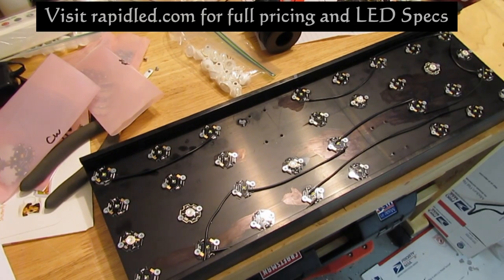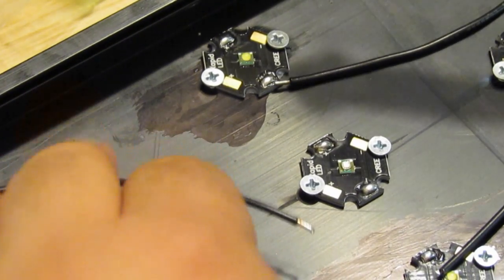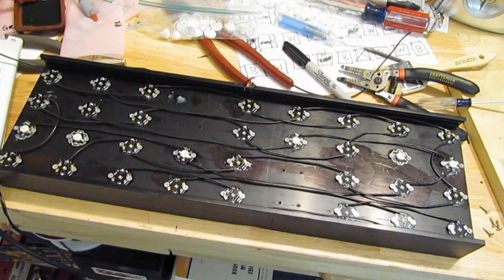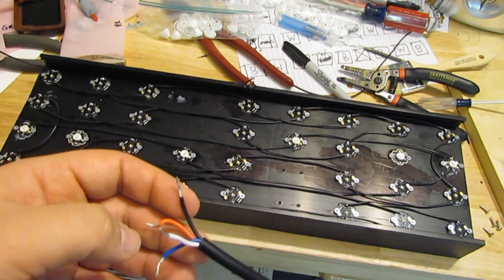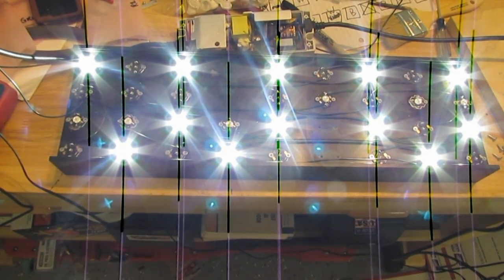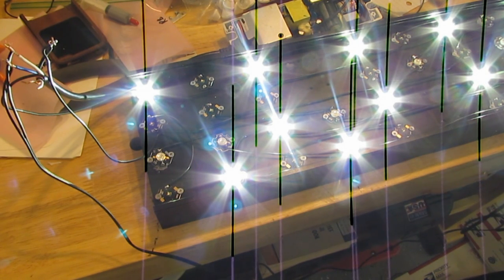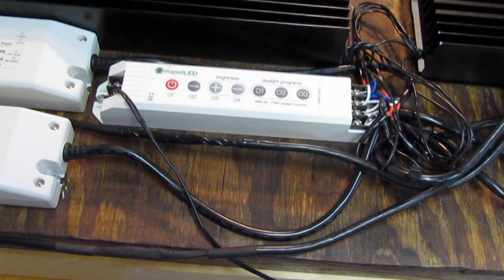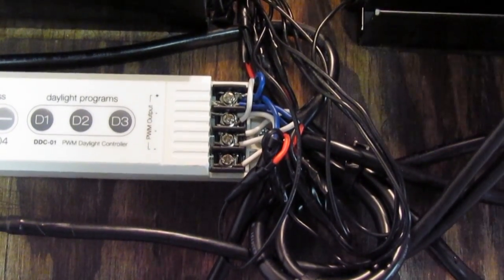DIY Aquraium CREE LED Fixture (Part 2)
A complete A-Z detailed instruction on how to setup a DIY LED fixture.

Please visit the Rapid LED website at rapidled.com for full details and specs on all the packages on diy retrofit kits that they offer. They have been very helpful in their build and answer all my questions in a timely manner.